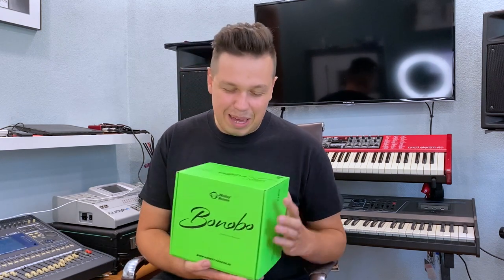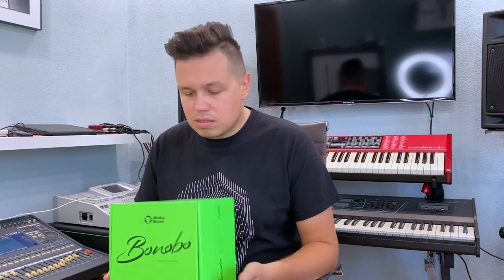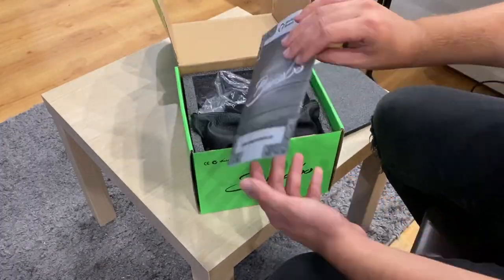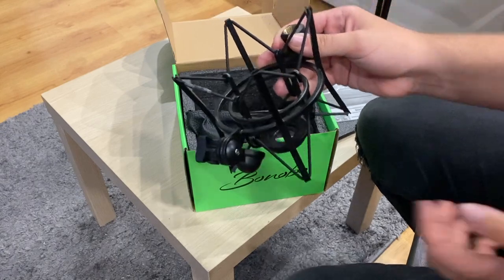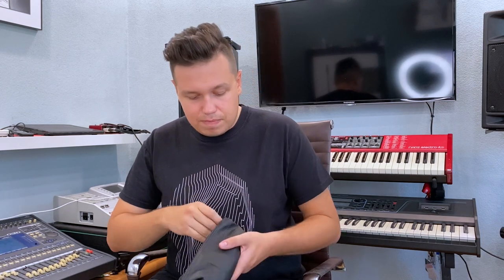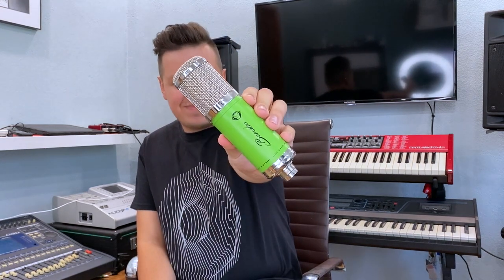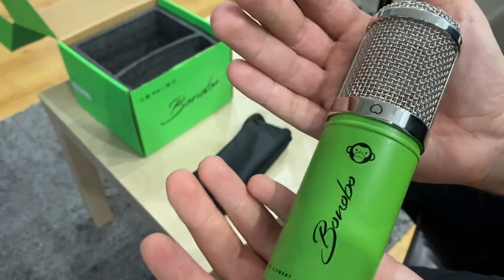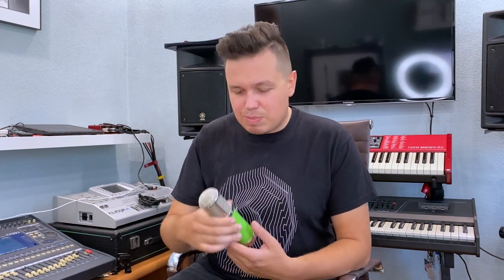[ENG] Monkey Banana Bonobo - XLR Studio Microphone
Today I want to present you a very cool and well-equipped studio microphone. See what it looks like and how it sounds.